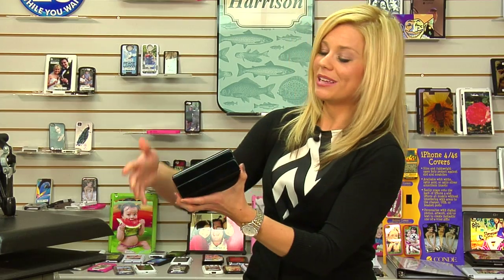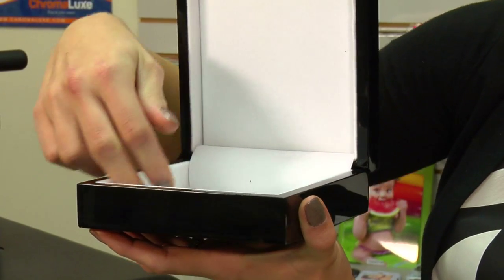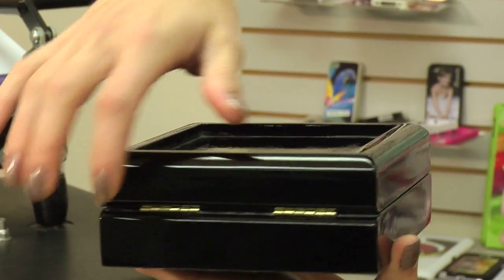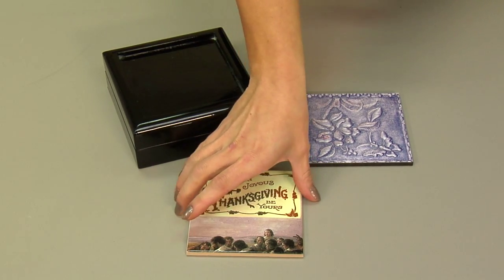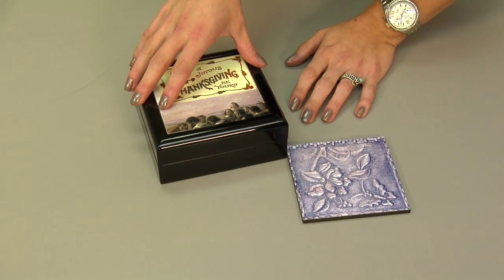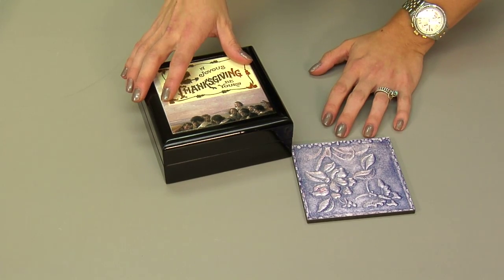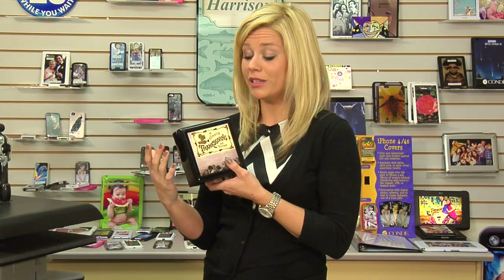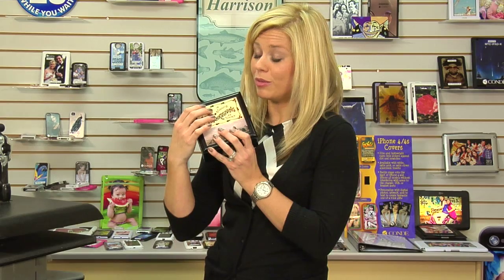The DyeTrans Designer Series Black Lacquered Box -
Brittany Anderson, Conde Systems' tech support spokeswoman, shows off the new DyeTrans Designer Series Black Lacquered Box with the rich piano finish. The images on the tiles were created using sublimation transfers printed on TexPrint-R sublimation paper with a Ricoh e7700N printer using Sawgrass® SublJet-R™ sublimation inks and a George Knight® DC16 combo heat press.

Contact or call for information about working with personalized and imaged products created by dye sublimation and heat transfer applications. Check out our videos that show how and showcase all the products you can make on condeTV.com.

This video applies to the following part numbers at conde.com:
WTA701